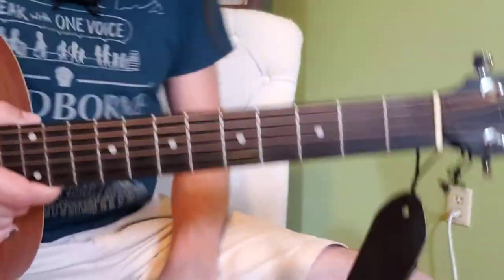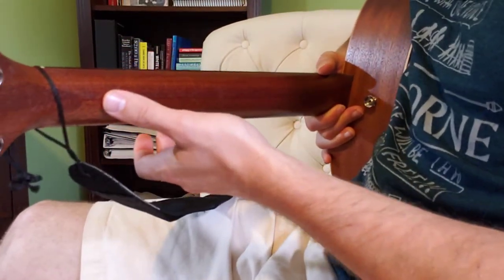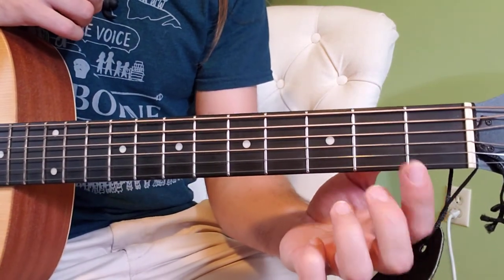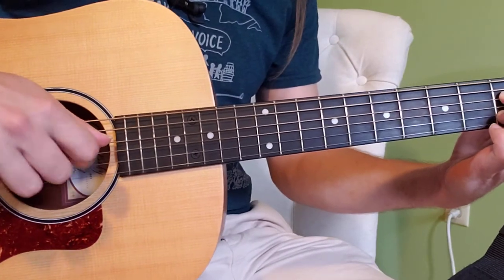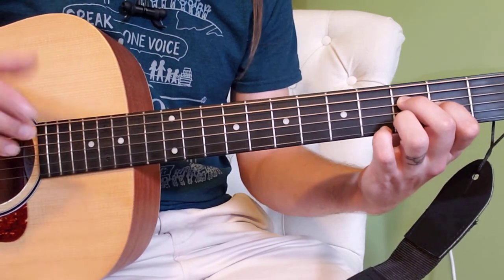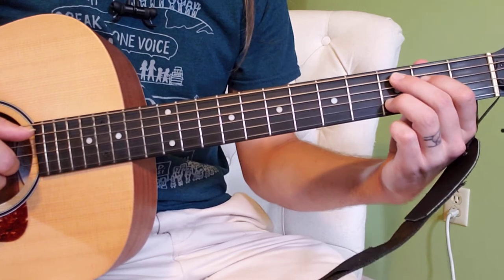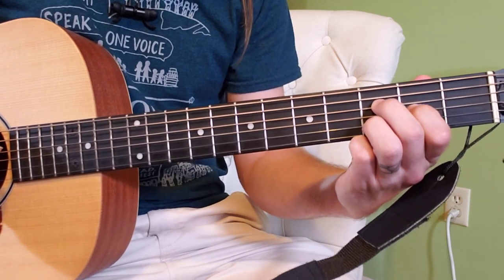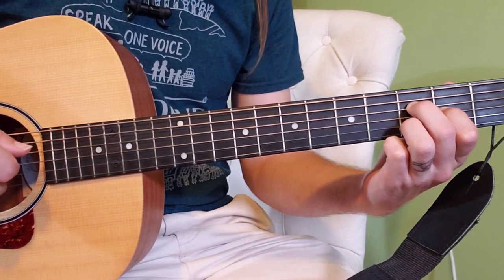Cursive (Billie Marten) - Guitar Tutorial pt. 2